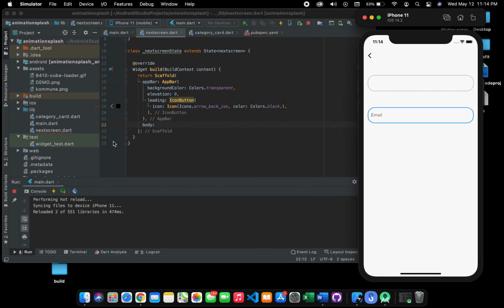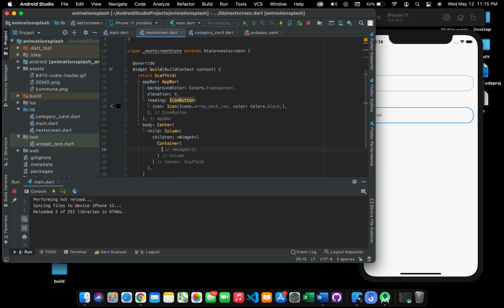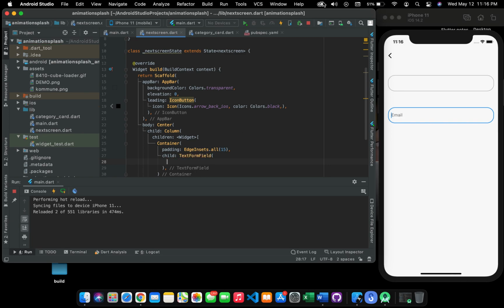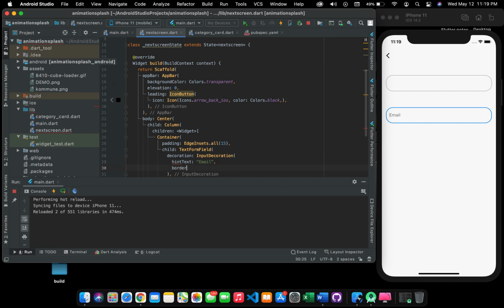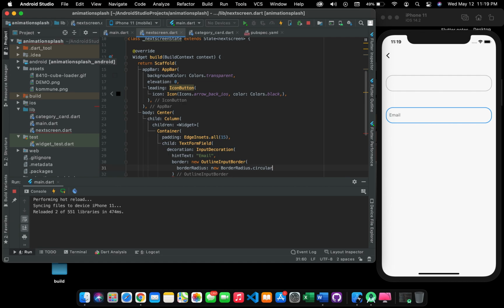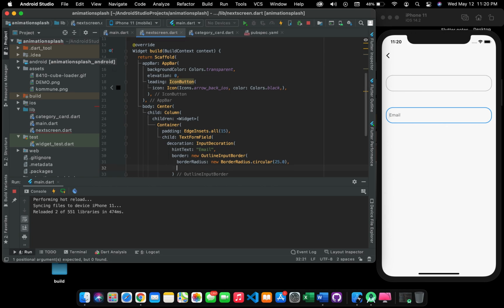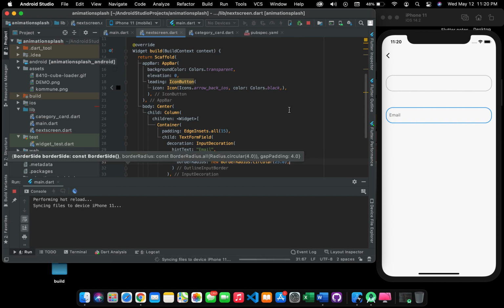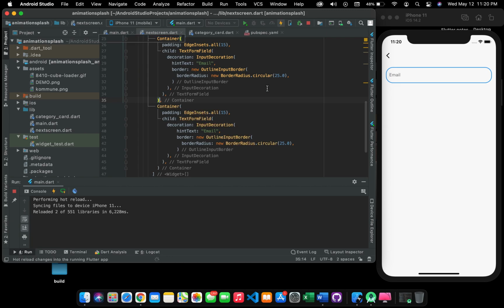TextField in Flutter | Login Text screen | Flutter 2021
FormField in Flutter | Text Field in flutter | Flutter text field
Create flutter textfield